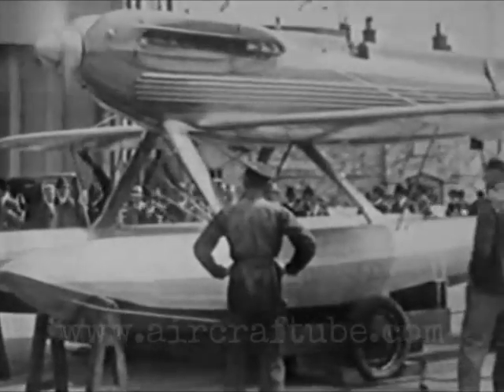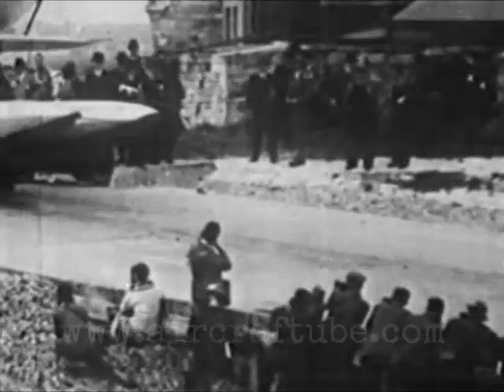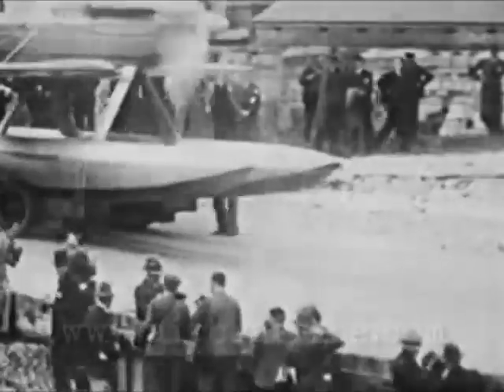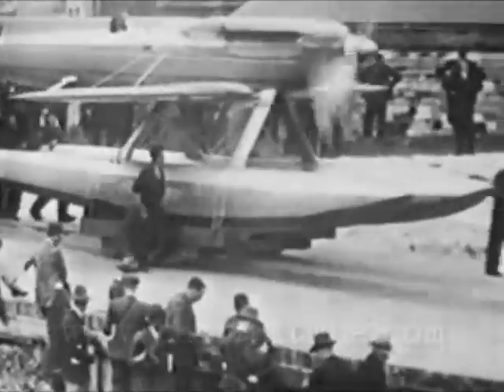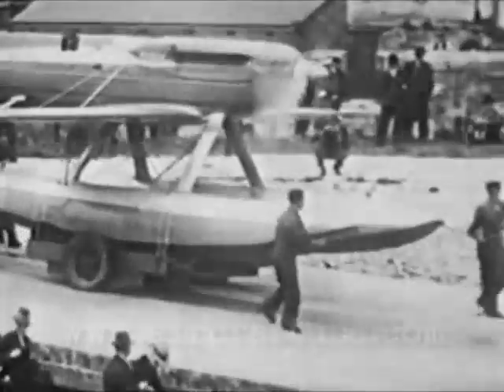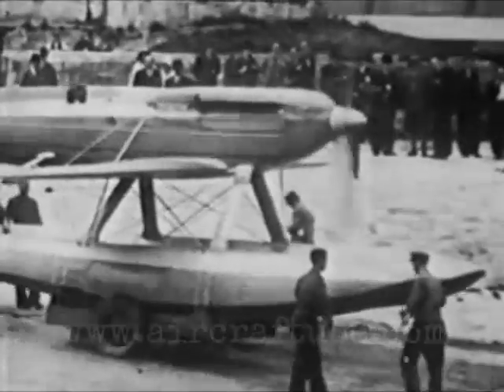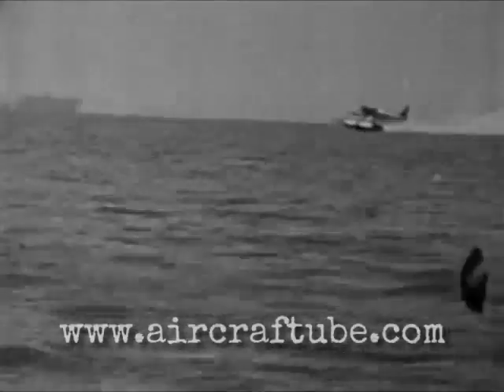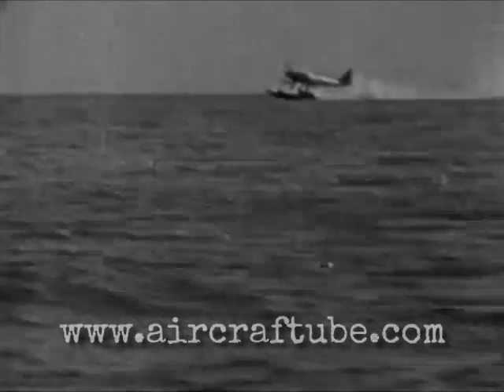Supermarine S.6B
The S.6B marked the culmination of Mitchell's quest to "perfect the design of the racing seaplane" and represented the cutting edge of aerodynamic technology. The last in the line developed by Supermarine, it followed the S.4, S.5 and the S.6. Mitchell and his team's experience in designing high speed Schneider Trophy floatplanes greatly contributing to the development of the later Supermarine Spitfire, an iconic fighter and Britain's most successful interceptor of World War II. For much more on this aircraft and many others, pay us a (you may comment over there, so please do!)

Le S.6B marqua l'aboutissement de la quête de Mitchell à perfectionner les hydravions de course et représentait à l'époque le meilleur en matière de technologie aérodynamique. Dernier dans la ligne développée par Supermarine, cet avion était l'évolution des modèles S.4, S.5 et S.6. Mitchell et l'expérience acquise par son équipe dans la conception d'hydravions de hautes performances pour le Trophée Schneider contribuèrent grandement au développement du Spitfire, le chasseur emblématique de la Seconde Guerre mondiale. La suite sur cet avion et bien plus encore (N'hésitez pas à y placer vos commentaires et expériences!)